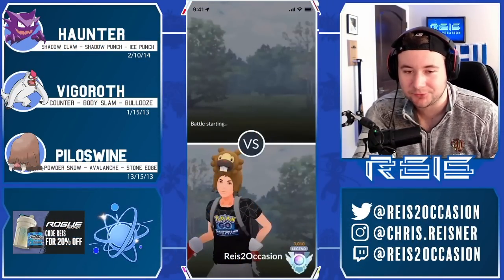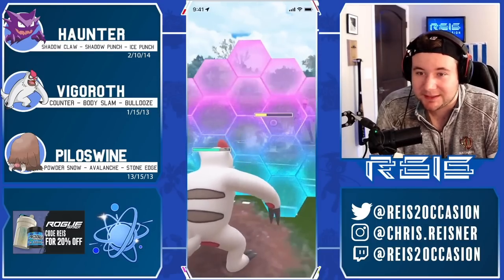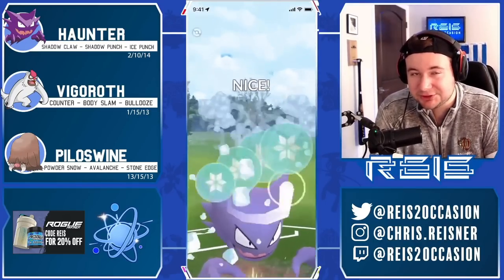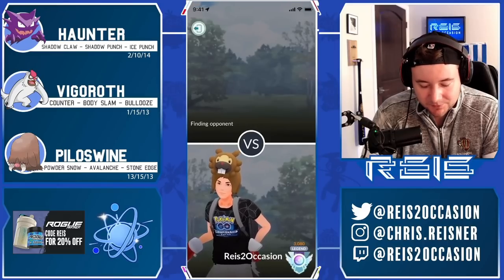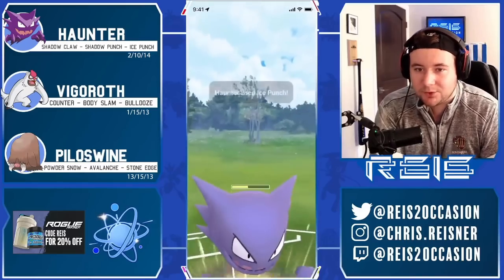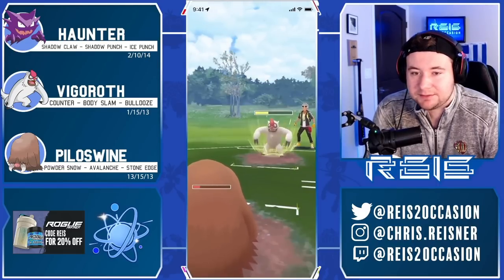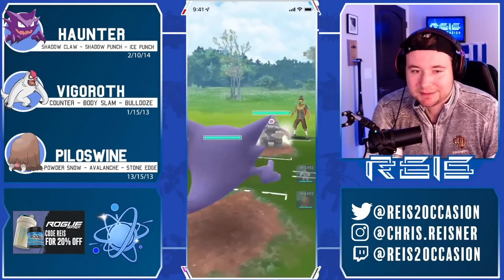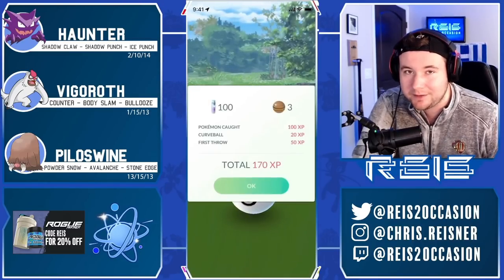AVALANCHE INCOMING!! PILOSWINE SWEEPS THE EVOLUTION CUP!! | POKÉMON GO BATTLE LEAGUE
Look out!! It's an Avalanche!! Piloswine hits hard and is one of the best core breakers in the Evo Cup!!

Hey I'm Chris and I love sports and competitive gaming.

Send me your battles if you'd like me to feature them in a video!

YouTube Shorts submission form! (For one individual epic battle or a hilarious GBL moment!)

I offer GBL coaching for 50 USD per 2-hour session